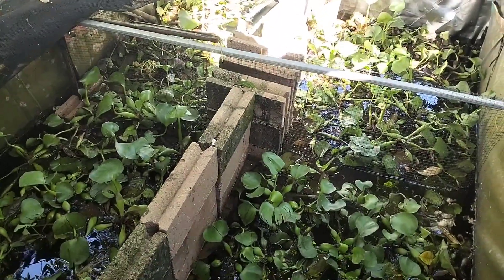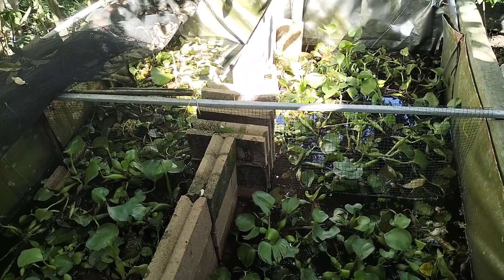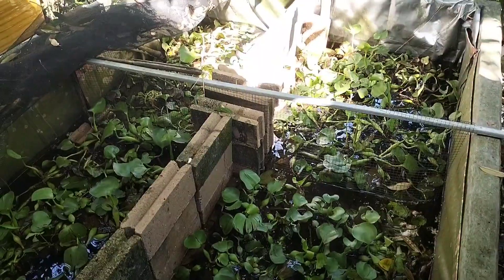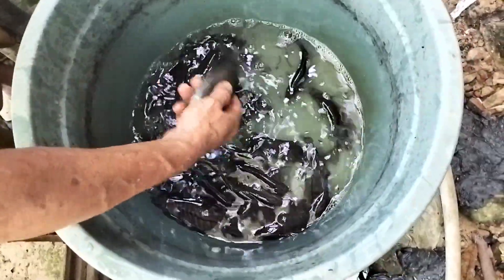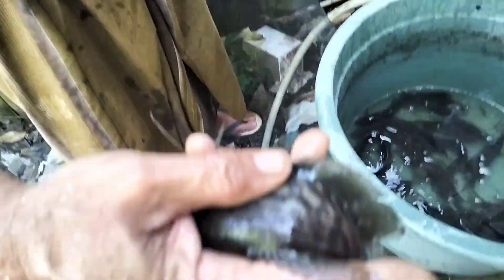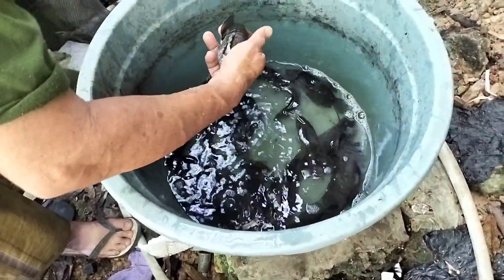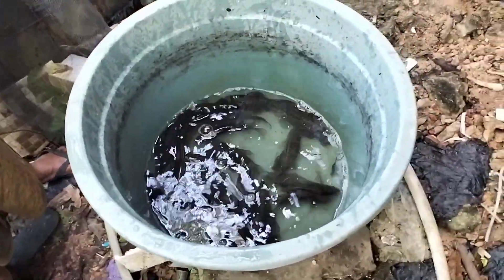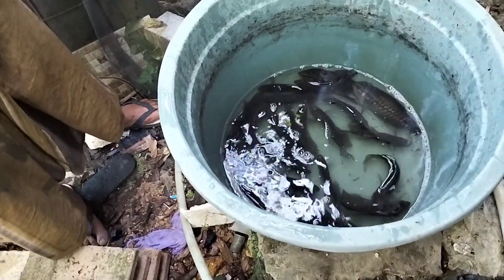PEMIJAHAN IKAN SEPAT SIAM, TEPAT CARANYA, PASTI USAHA TIDAK AKAN MENGKHIANATI HASIL!!!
Bagi kawan-kawan, dimana pun kalian berada, jika ingin sharing dan bertanya-tanya tentang seputar pemijahan sampai pemeliharaan ikan air tawar/lokal. bisa ke Instagram dan wa kami :

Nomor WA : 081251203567